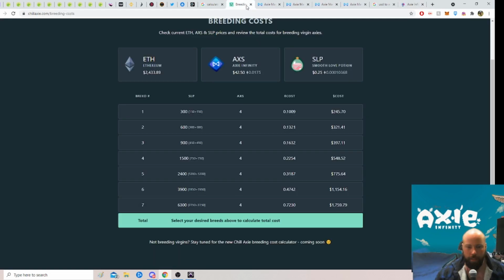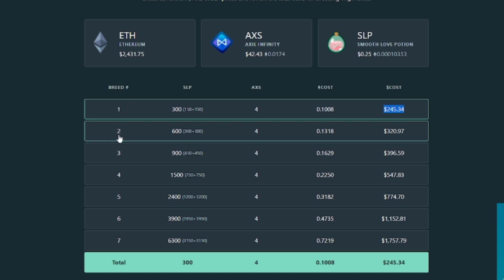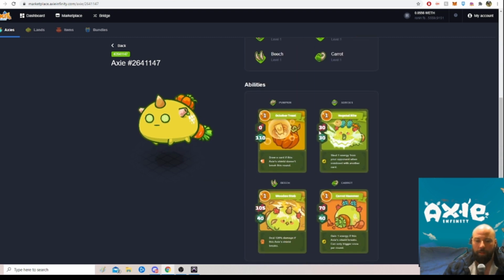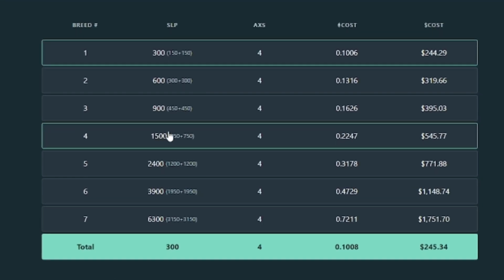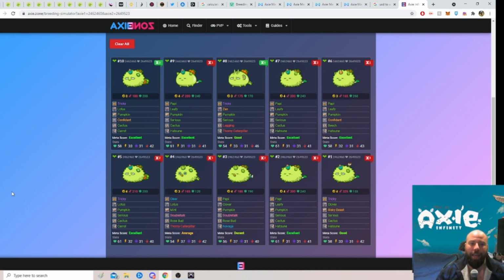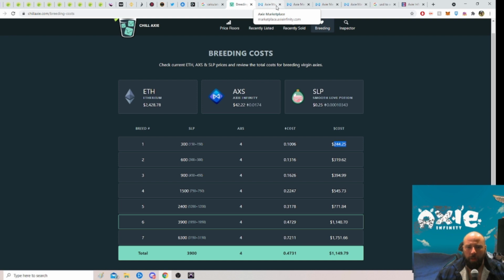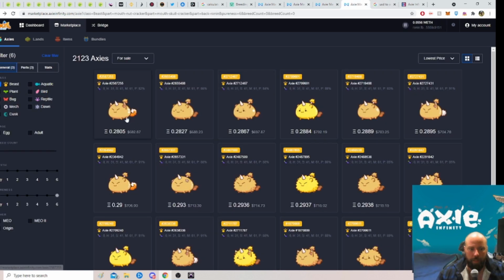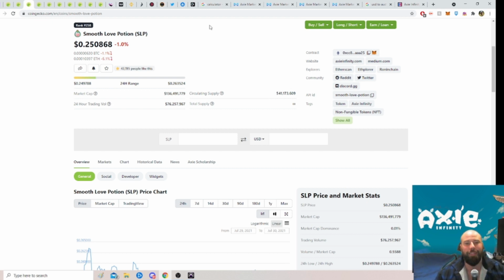Axie Infinity BREEDING COST TODAY! Breeding loops: is it worth it, YOU BE THE JUDGE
Hi guys, this is todays prices (30th JULY 2021)  for breeding to the standard 2 breeds with a 3 Axies loop for continuous breeding and selling.

Looking at CHILLXIE.com AGAIN! what an amazing resource as well as axiezone.com

we also look at coingecko for currency listings. SLP,ETH,AXS and we calculate prices in AUS and USD for your satisfaction.

hope you enjoy the content from DOWN UNDER here in AUSSTAY SAFE

if you'd liked the video or this helped you and wanna make a donation, here's my meta address, 0xe1Cc9fCa908aAAC30616826D5a320e5Bc5C9223b

I am chuggers there's no others